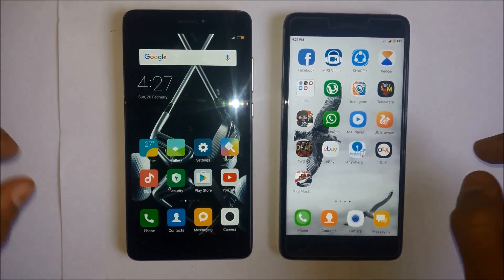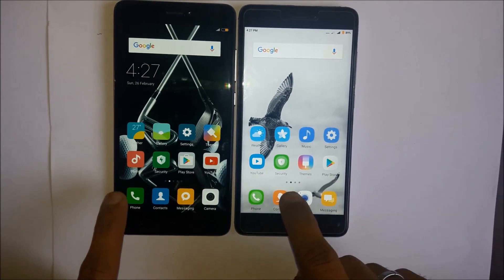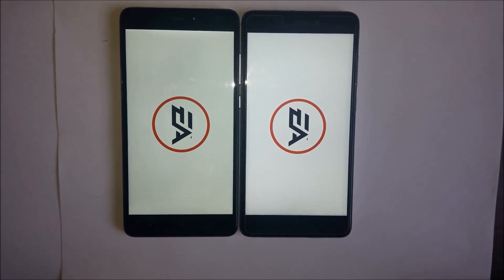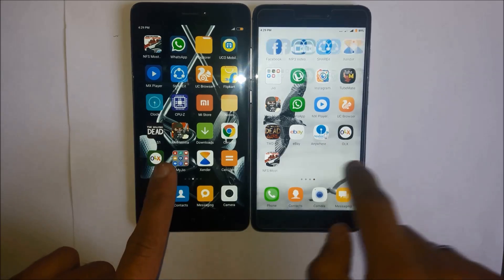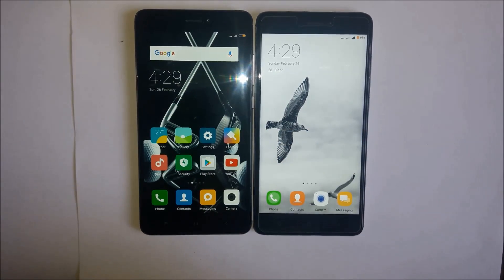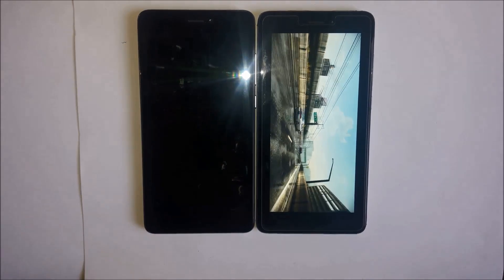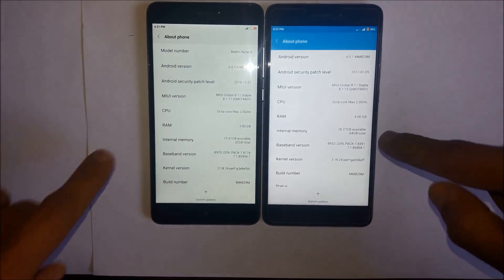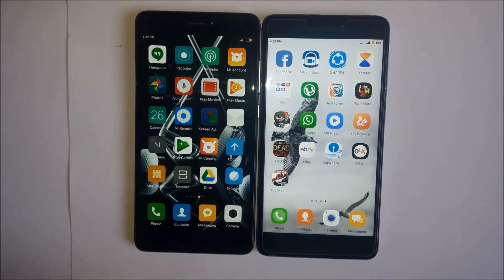Mi Redmi Note 4 ( 4Gb Vs 3Gb Ram)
hey guys, i am comparing mi note 4 4gb variant with 3gb variant. Hope you guys like it. Thanks.